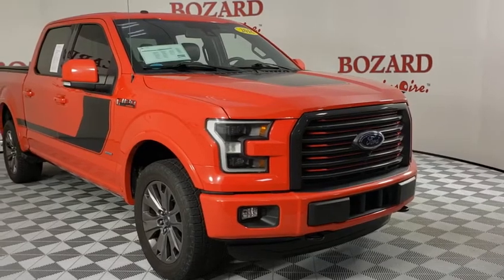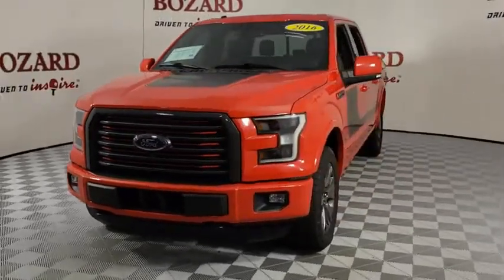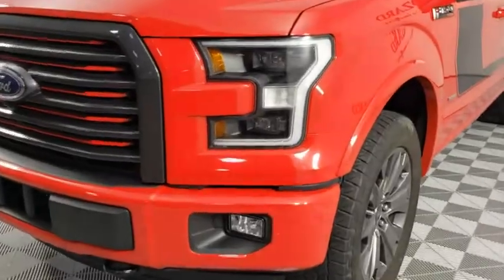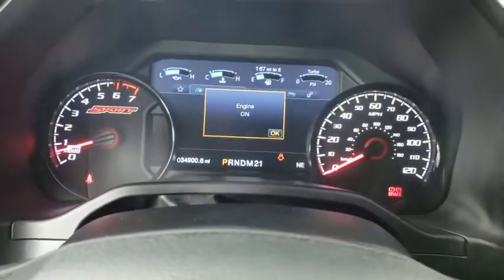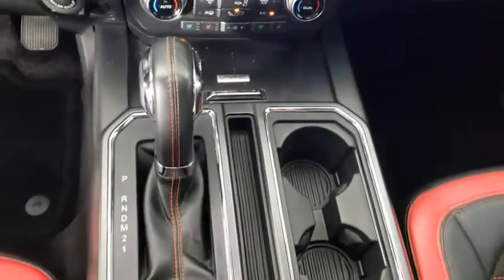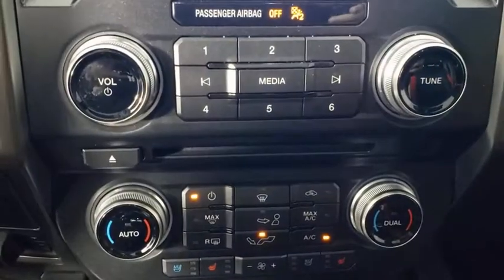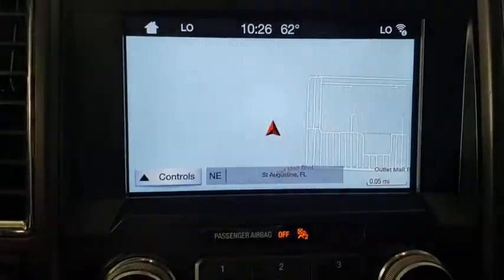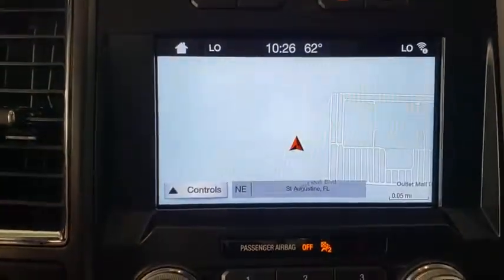2016 Ford F-150 Saint Johns, Jacksonville, Daytona Beach, Orlando, St. Augustine, FL 210288B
Race Red Used 2016 Ford F-150 available in Jacksonville, Florida at Bozard Ford Lincoln. Servicing the Saint Johns, Daytona Beach, Orlando, St. Augustine, FL area.

SPECIAL EDITION PACKAGE! LOADED! MAX TRAILER TOW!